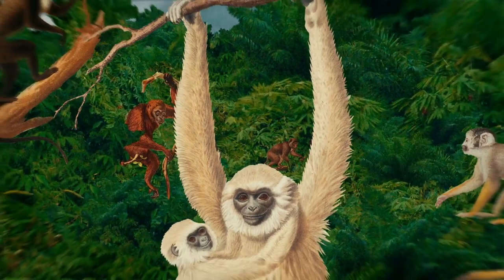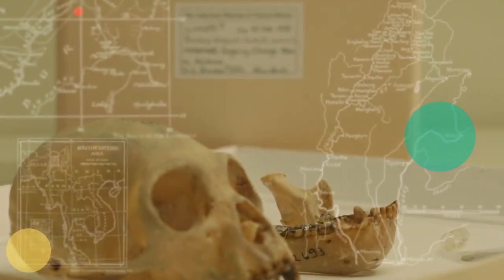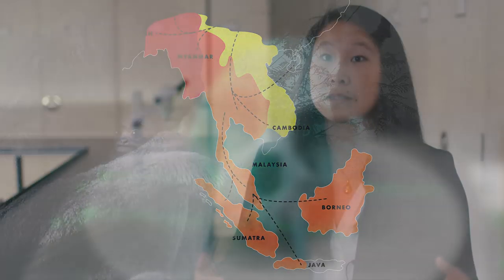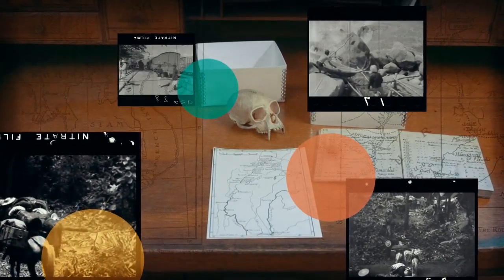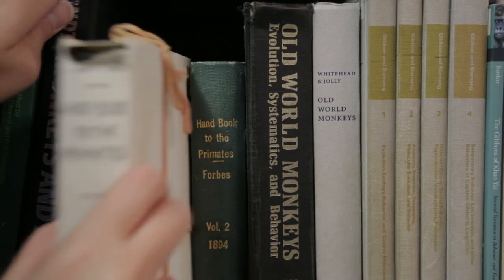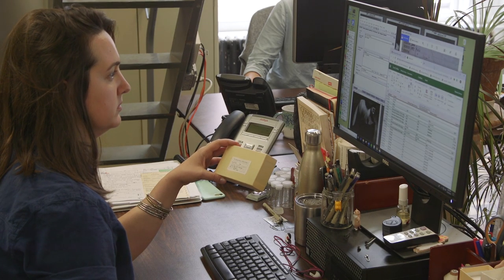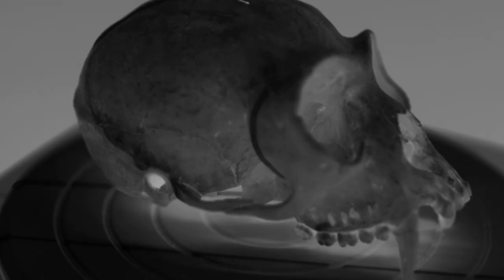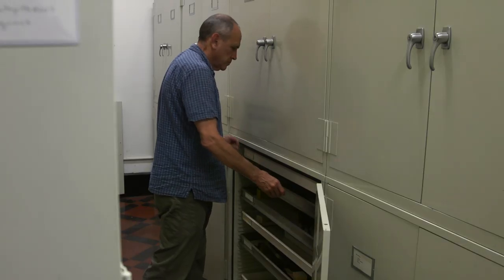Peering Back at Primates - Shelf Life #19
Primate specimens collected more than 80 years ago—such as gibbons from wild populations in Southeast Asia—are still being studied by researchers today to learn about the diversity of modern primates and help conservation efforts. Curator Robert Voss explains why these collections are irreplaceable and how the American Museum of Natural History has recently rehoused and re-curated more than 10,000 scientific specimens, which are now being digitized for future generations of researchers.

This video is based upon work supported by the National Science Foundation under Grant DBI 1455763.

For Shelf Life’s Season 2, pack your bags for adventure. Explore fantastic stories from more than a century of expeditions that helped build the Museum’s 34 million specimens and artifacts—and find out what scientists are still uncovering about them today.